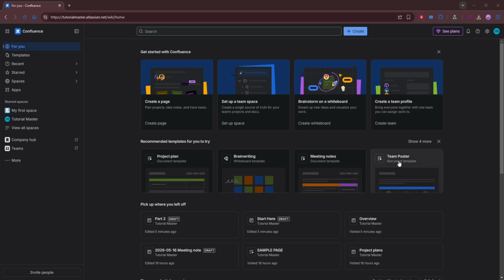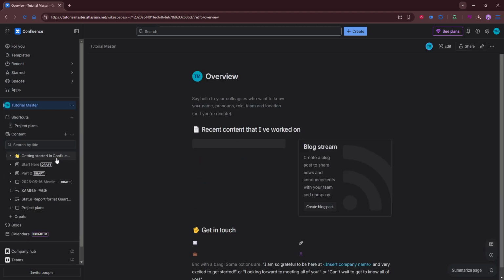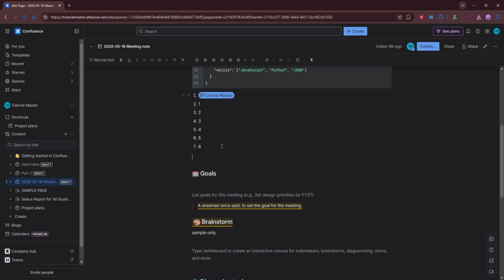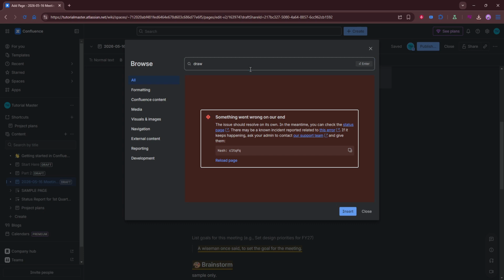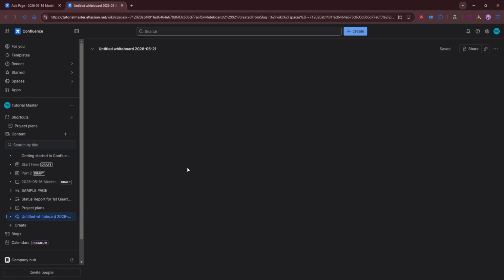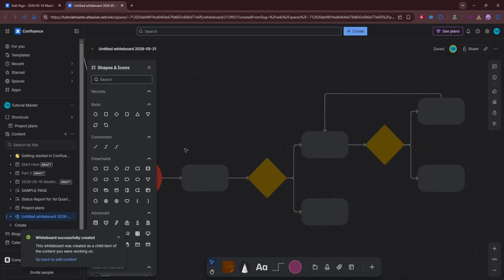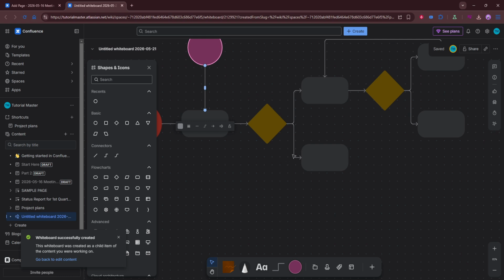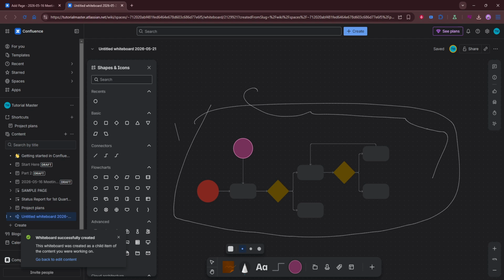How To Use Draw.Io In Confluence [How To Guide 2026]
In today's video we cover How To Use Draw.Io In Confluence [How To Guide 2026]